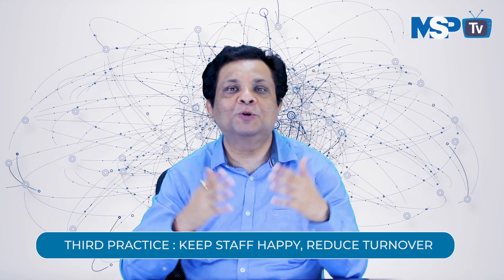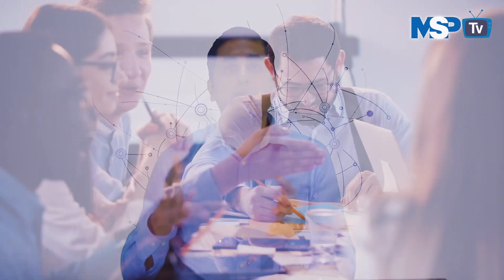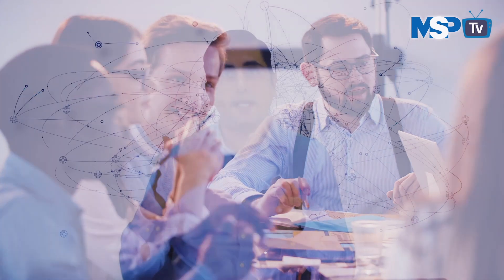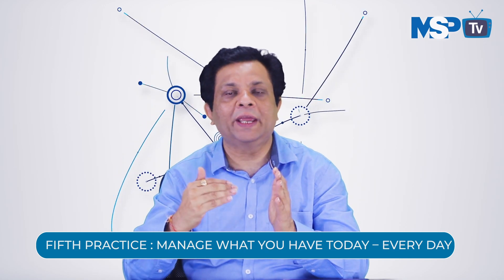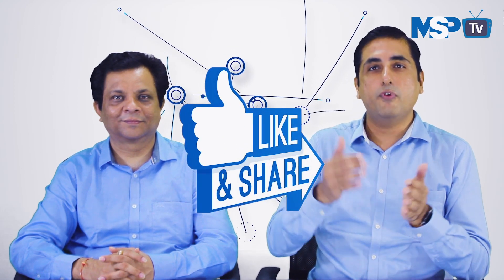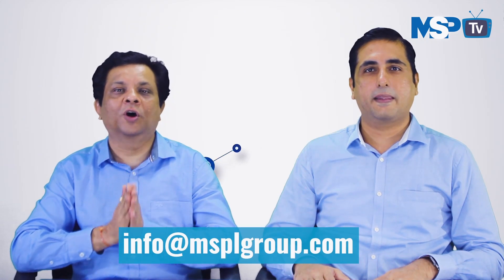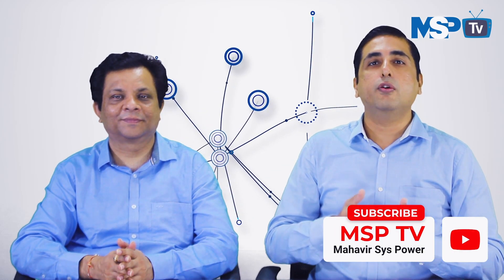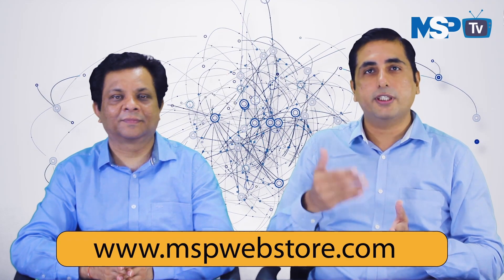D For DataCenter Ep_7 - 5 Ways to Reduce Data Center Operations Cost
There’s no getting around the fact that owning and operating a data center is expensive. But with  a few simple steps and best practices can not only help you to reduce your ongoing operations costs but also deliver savings year after year.

In today’s episode learn in depth about below mentioned 5 simple steps that will help you bring down your data center operation cost.

First Step : Selecting Right Size Equipment
Second Step : Re-assess your maintenance strategy
Third Step : Keep staff happy, reduce turnover
Fourth Step : Offer site-specific training
Fifth Step : Manage what you have today – every day